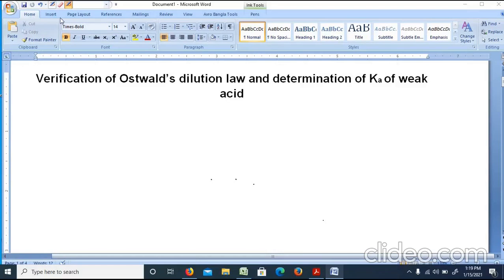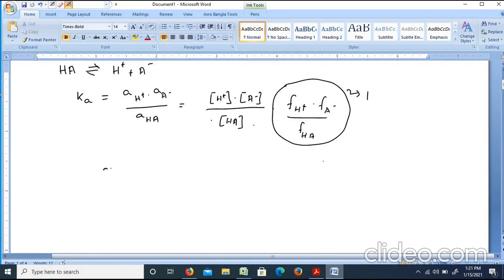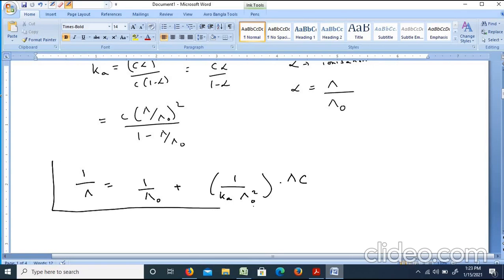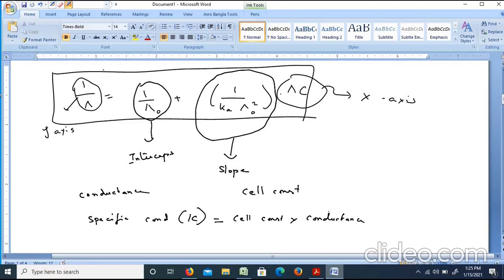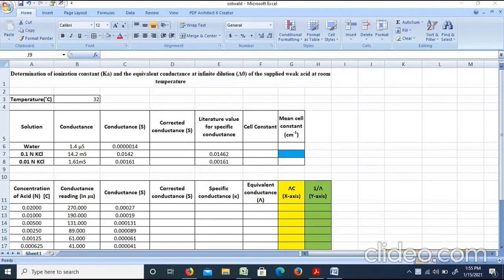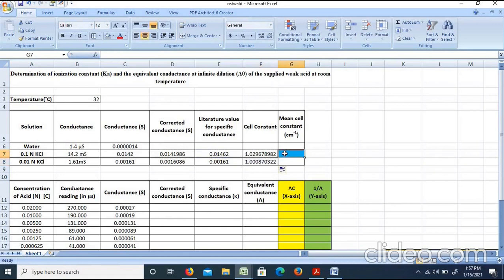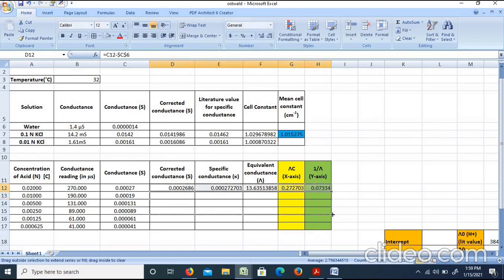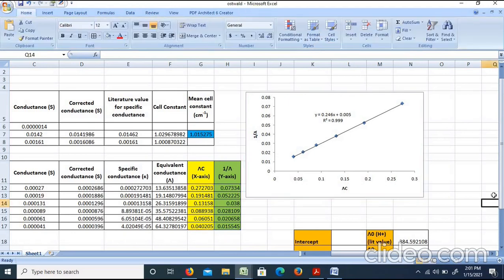3 3rd sem ostwald final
Verification of Ostwald’s dilution law and determination of Ka of weak acid